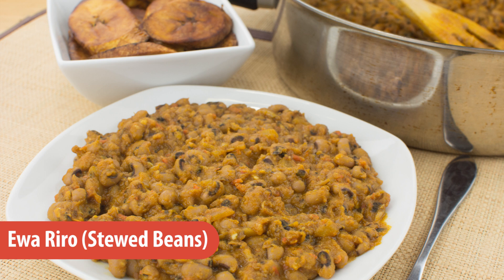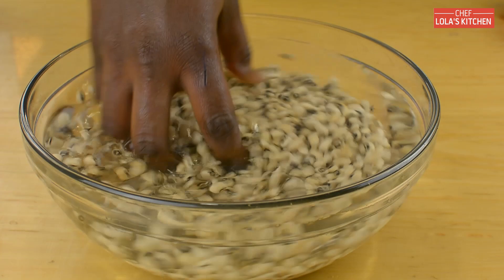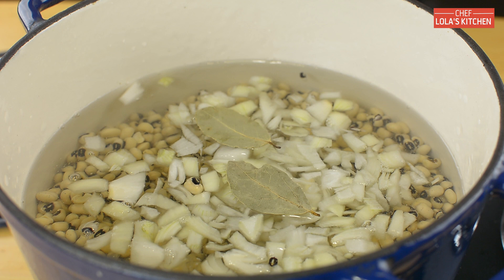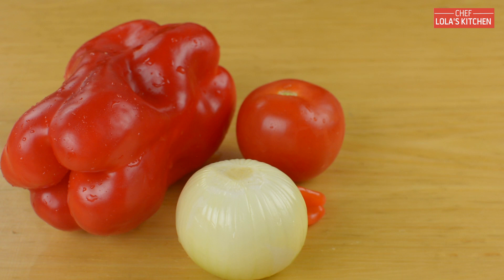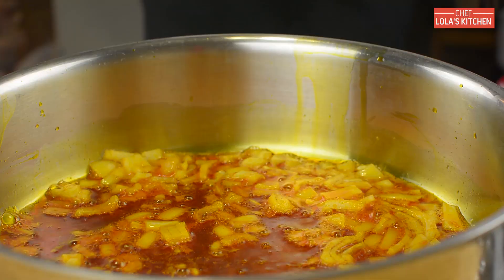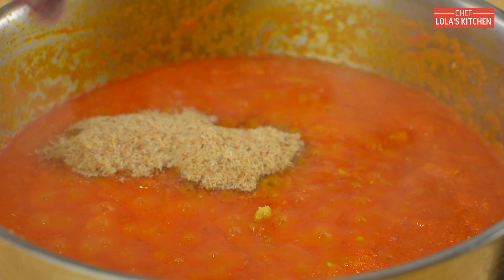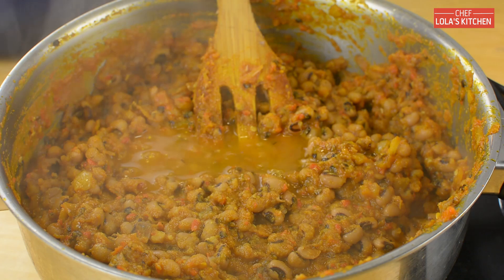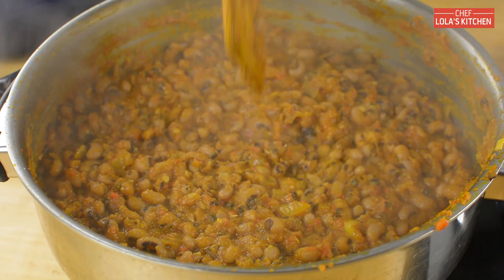Beans Recipes: How To Make Ewa Riro (Stewed Beans) | Afropotluck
A step by step guide on how I often make my Ewa riro. For an intense depth of flavor, add crayfish. No crayfish? No worries, simply substitute with smoked Turkey. Enjoy!